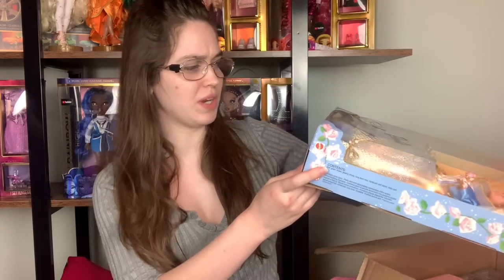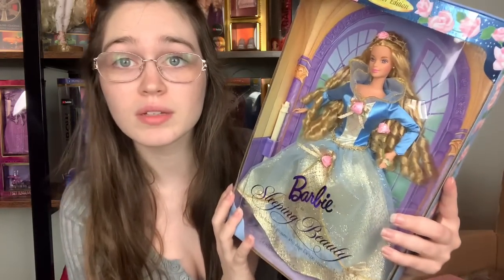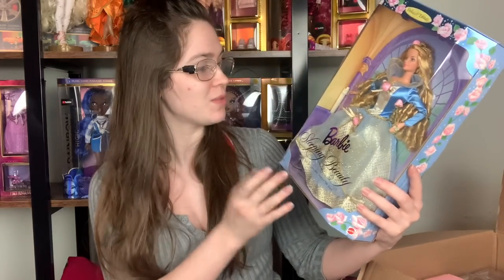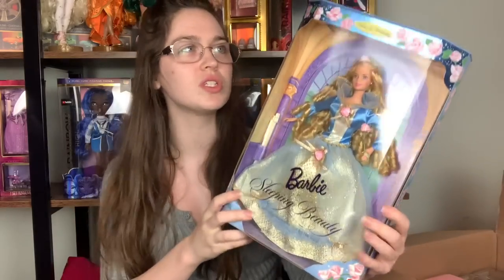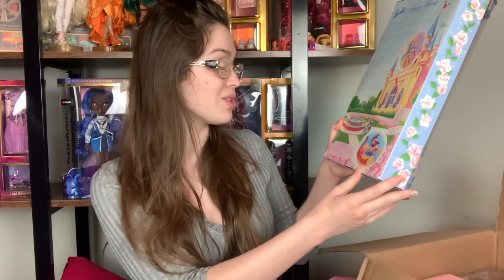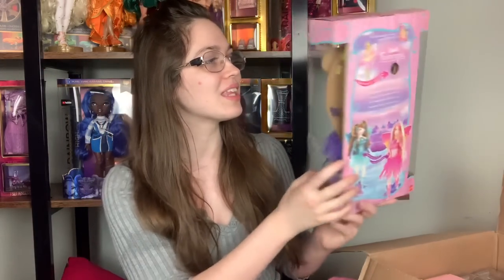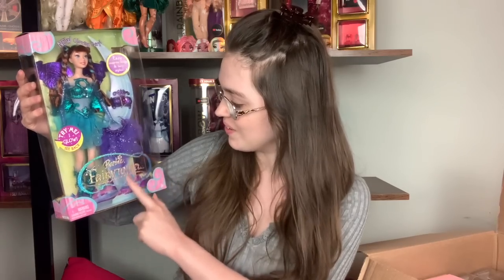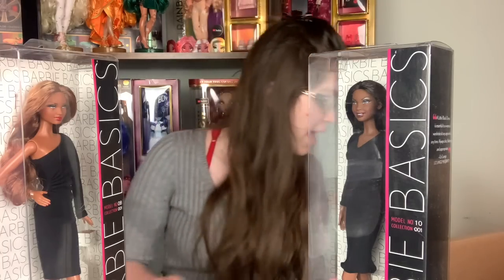I bought a VINTAGE BARBIE DOLL COLLECTION!! Barbie movie, 2010’s 2000’s and 1990’s era!